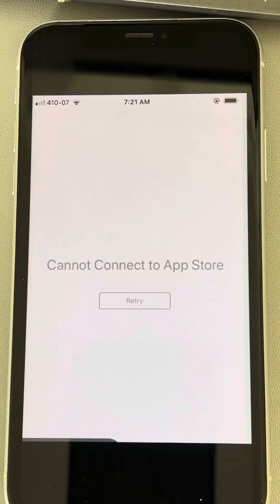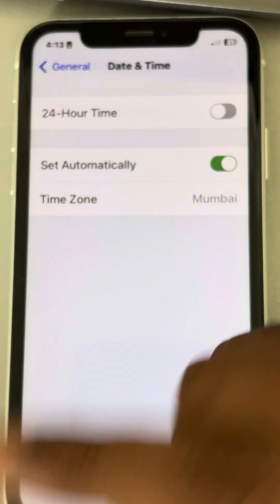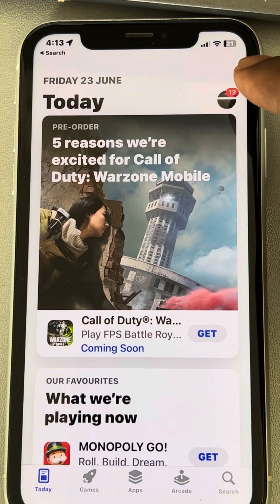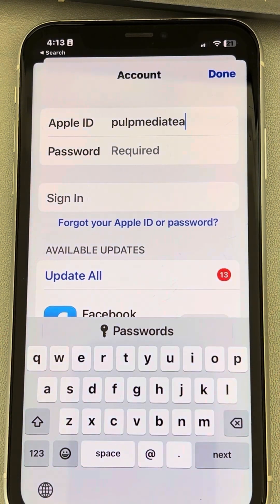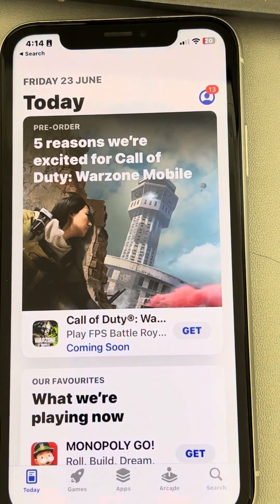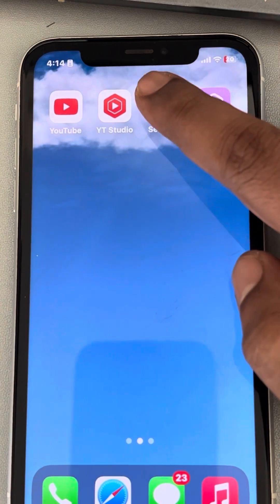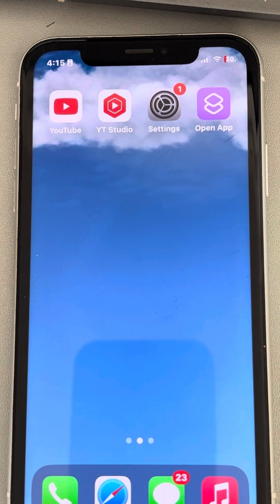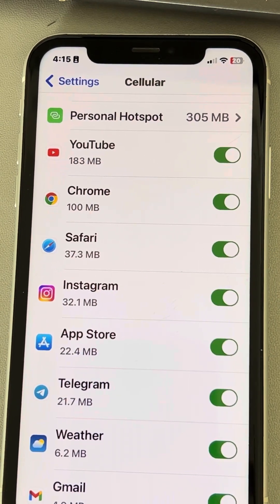Cannot connect to App Store on iPhone Fix